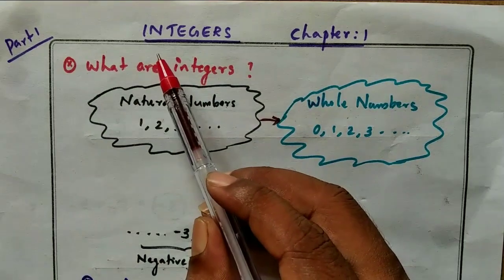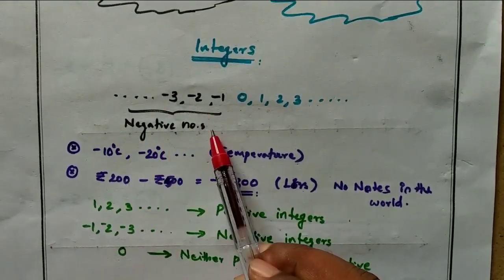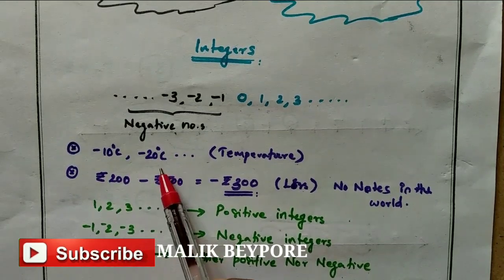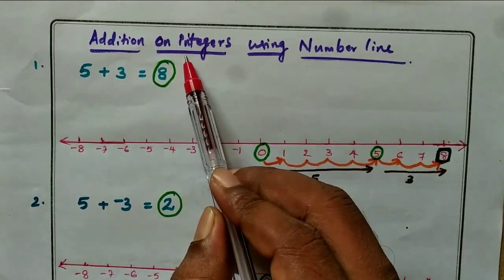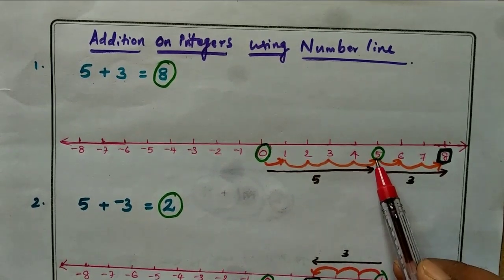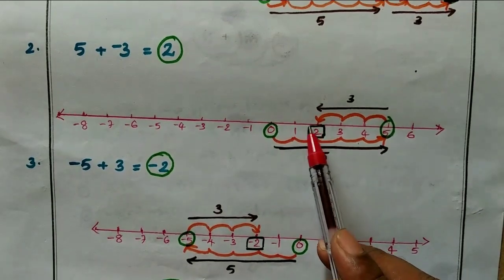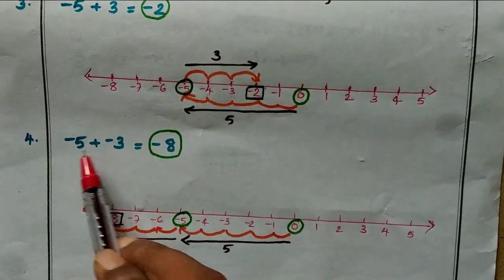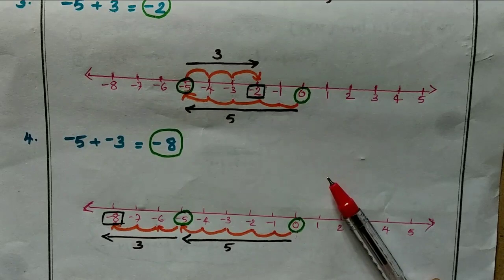INTEGERS - CBSE CLASS 7 - CHAPTER 1 - PART 1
INTEGERS CLASS 7
INTEGERS CBSE CLASS 7
CHAPTER NO. 1 CBSE CLASS 7
MALIK BEYPORE
MALIK SIR MATHEMATICS CLASS